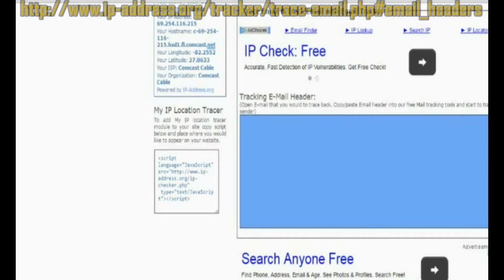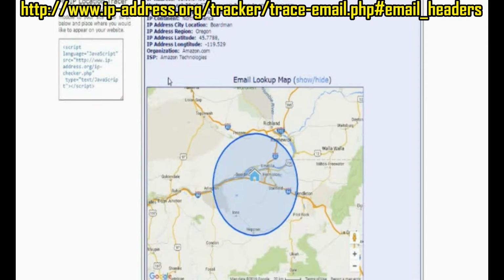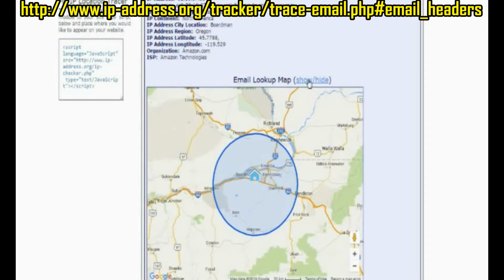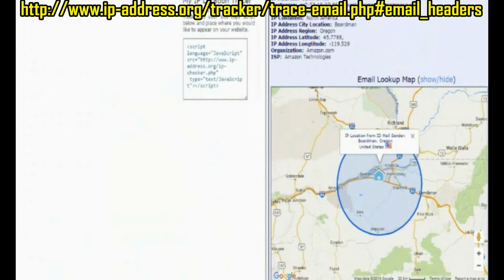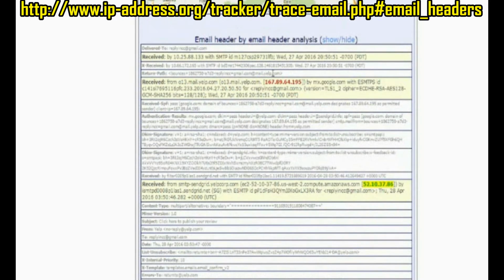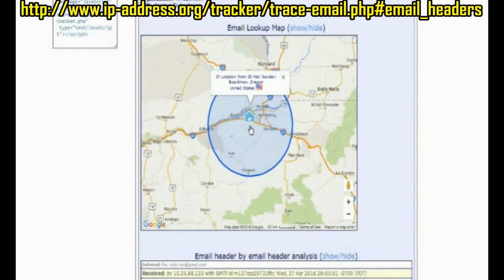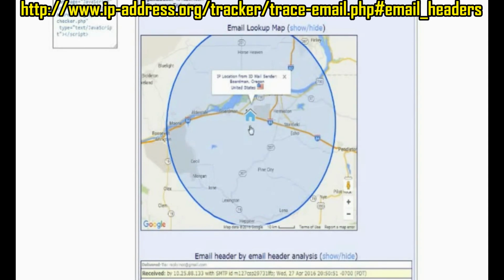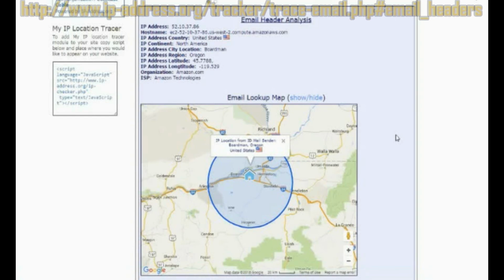TRACE PEOPLES EMAIL TIPS!